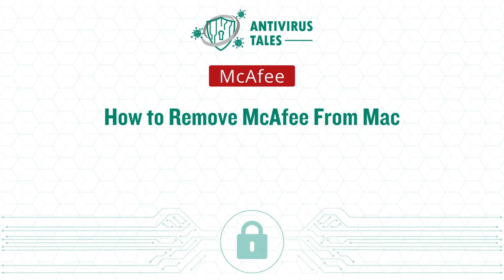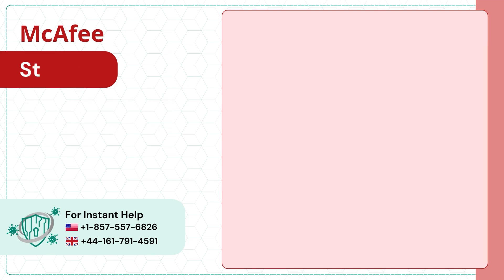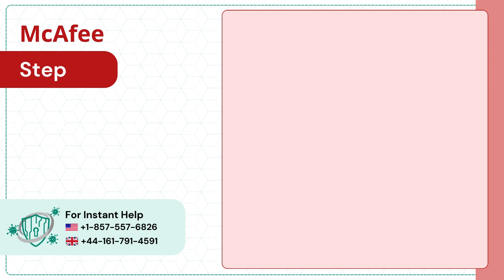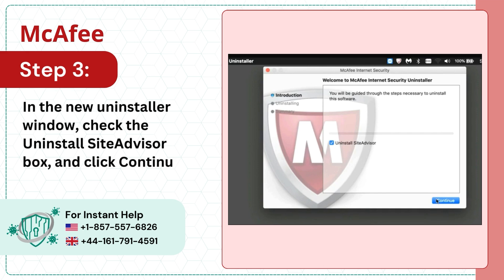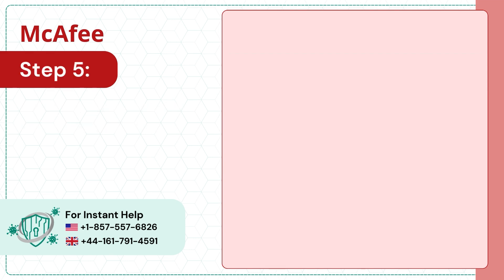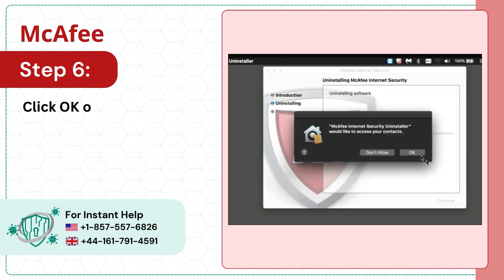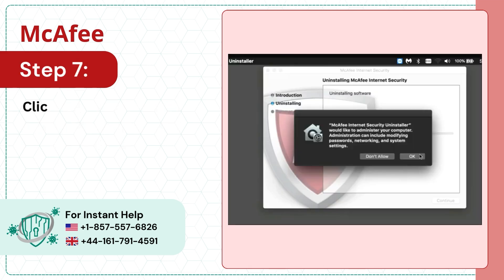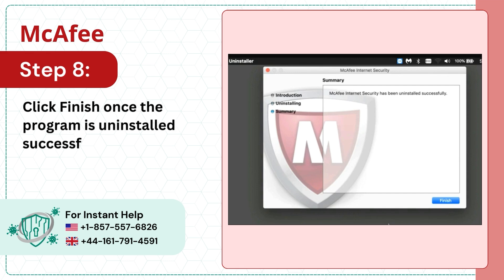How to Remove McAfee From Mac? | Antivirus Tales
Are you having compatibility issues, sluggish performance, or privacy concerns? Then, you may need to remove McAfee from your Mac device. Learn how to remove McAfee from Mac with a few simple steps.

Watch the video till the end if you want to uninstall McAfee from Mac entirely.

We are looking forward to helping you remove McAfee from your Mac device.